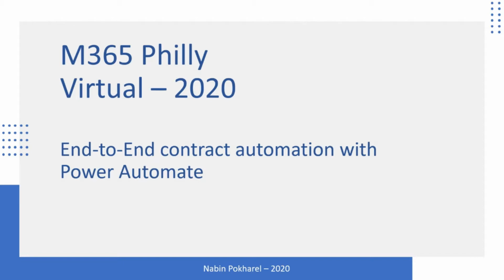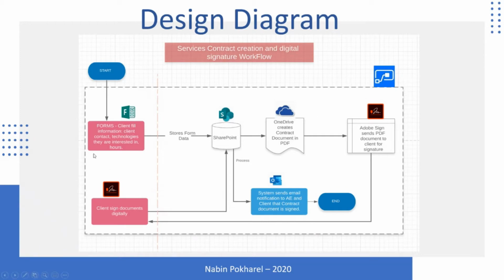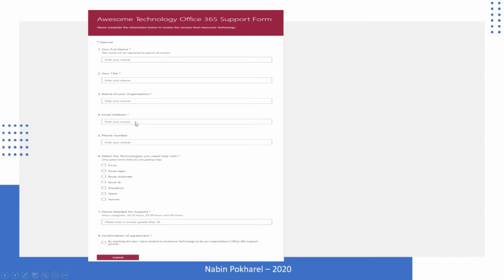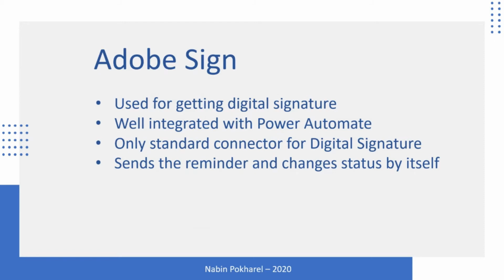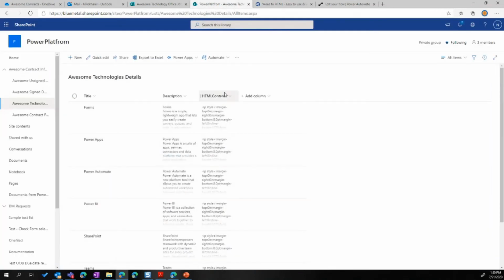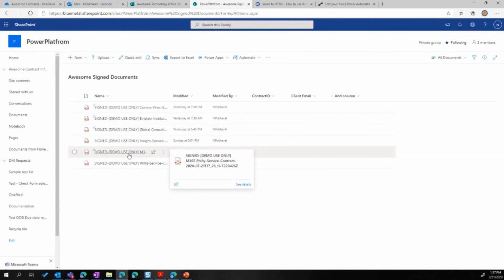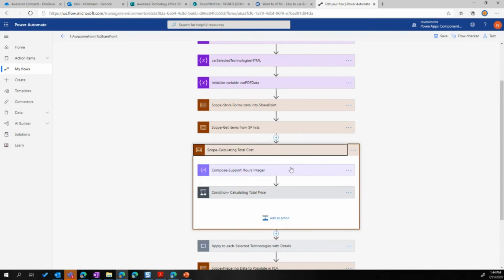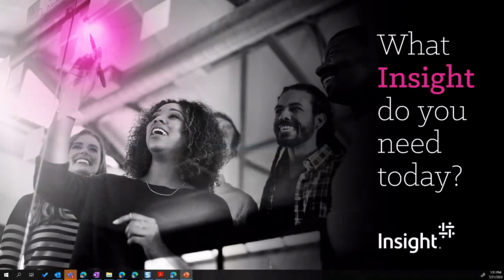End to End Contract Automation with Power Automate - Nabin Pokharel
This session is about showing how easy is it to create a business contract from start to end by using in Power Platform.
Power Automate is the main player of this contract and we will be using other office 365 application like Forms, SharePoint, OneDrive and digital signature tools such like Adobe Sign.